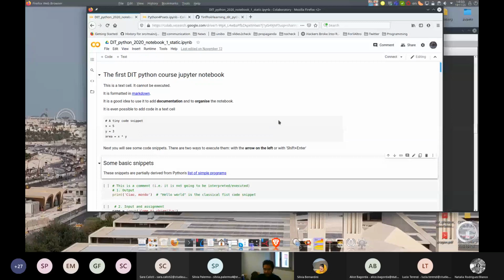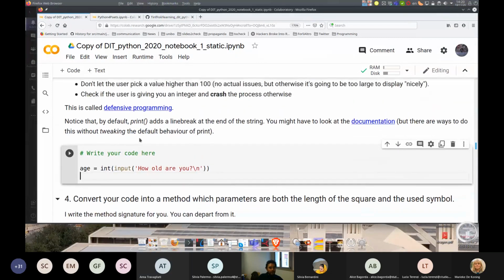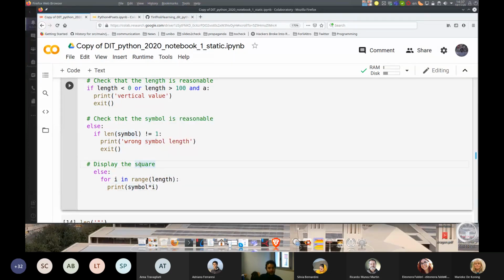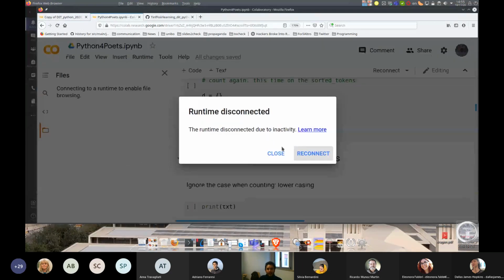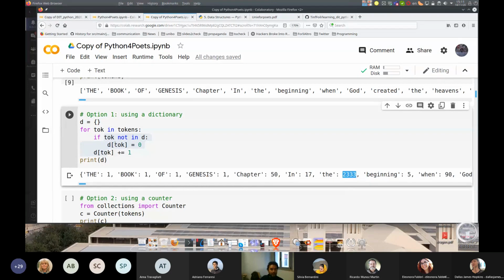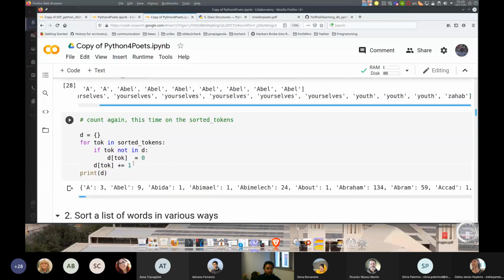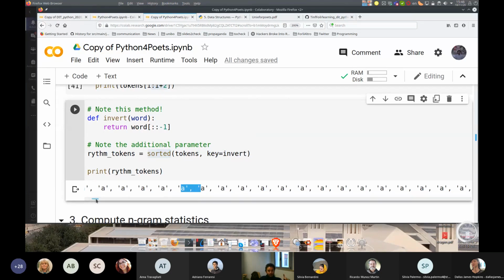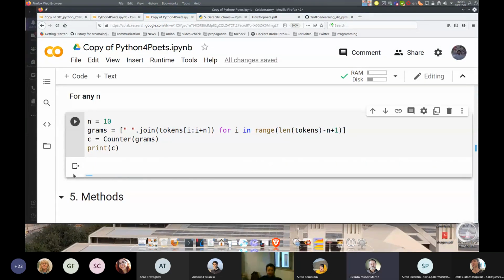DIT gentle introduction to Python1st Edition, November 2020. Session 2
Second session of the python introduction addressed to UNIBO's DIT community